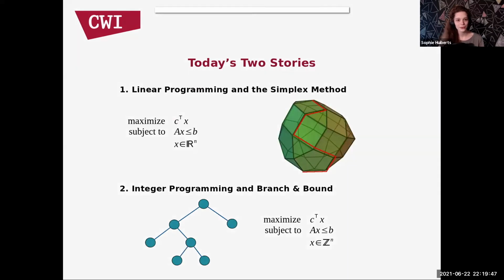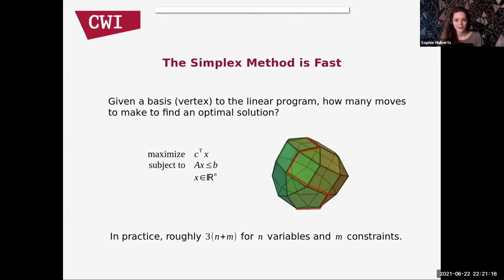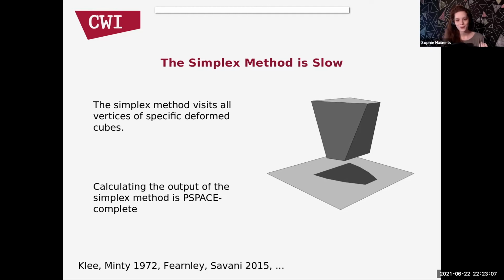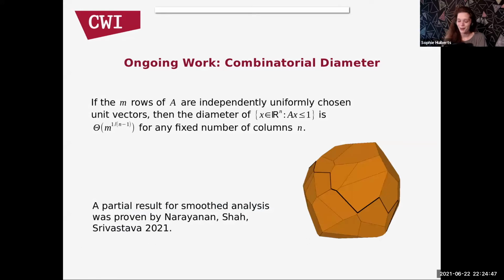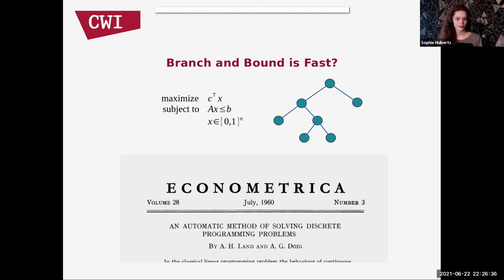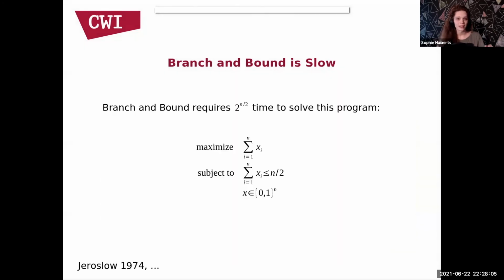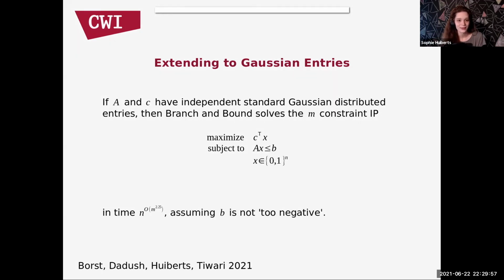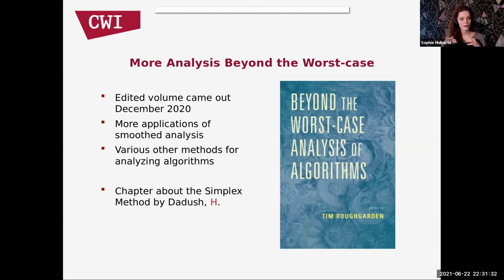TCS Women Rising Star Talk: Sophie Huiberts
TCS Women Spotlight Workshop